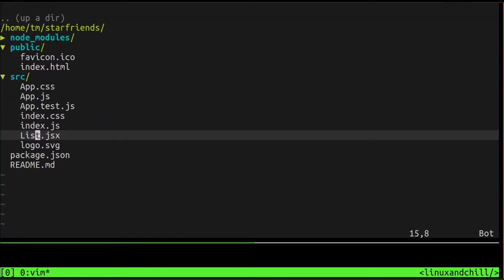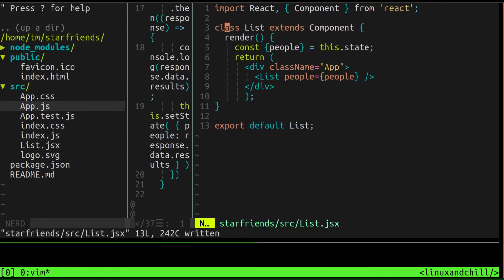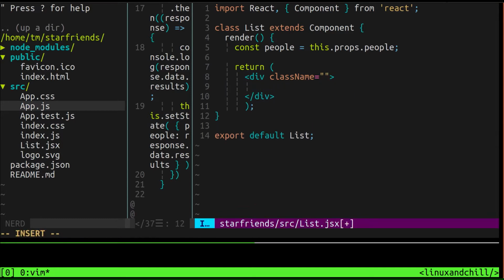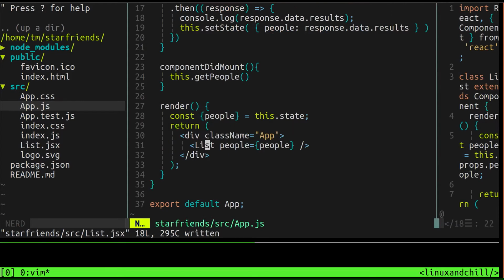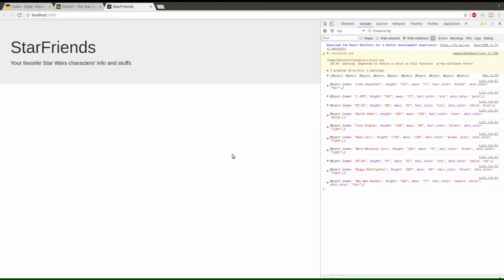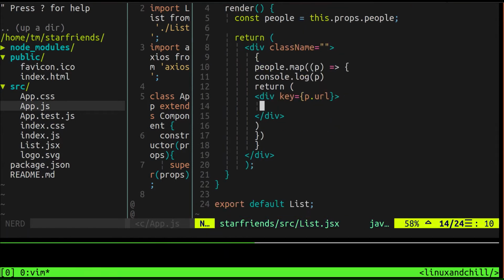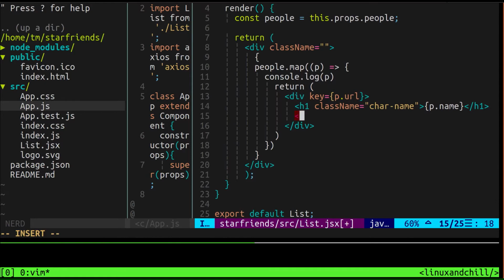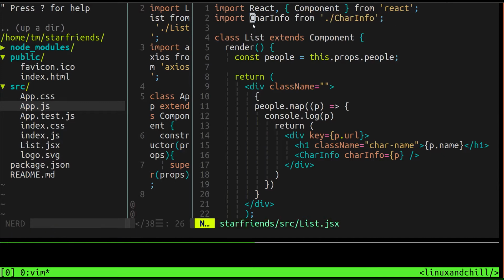React App Requests to JSON API [4/7]